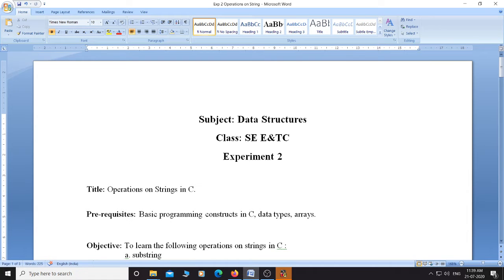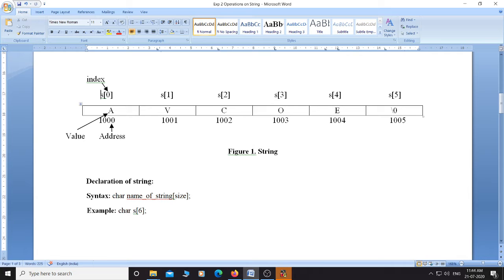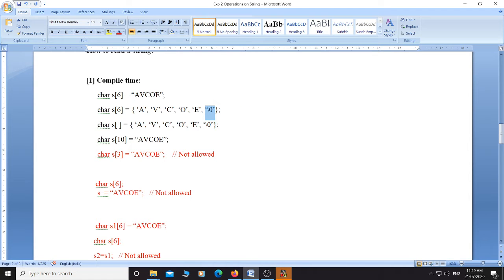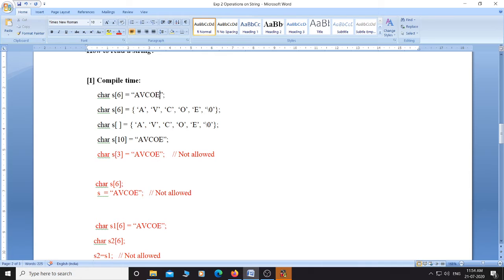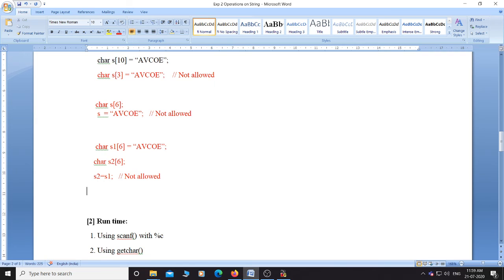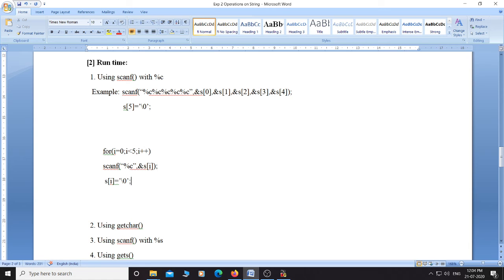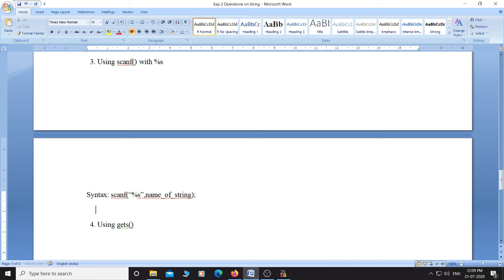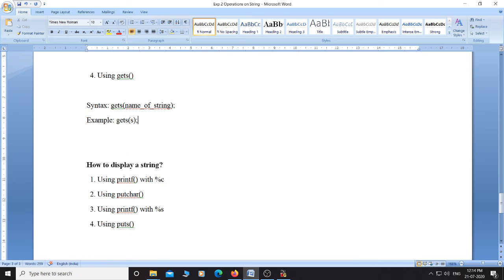Data Structures Expt.2 Operations on Strings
This video is about theoretical background of strings in C language.